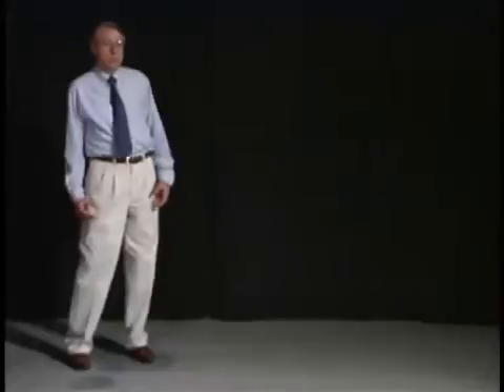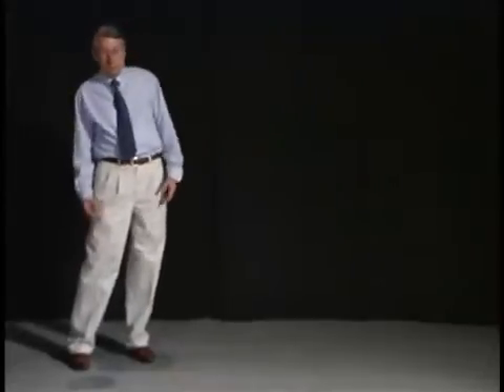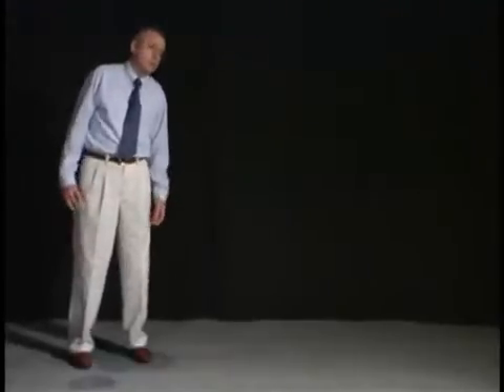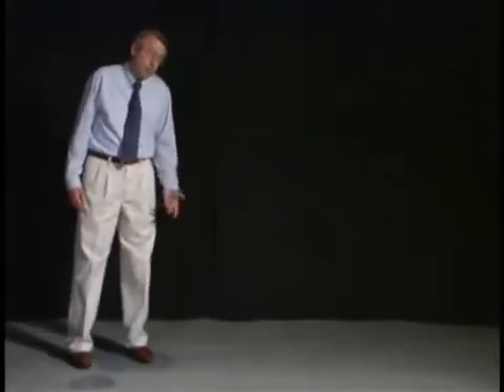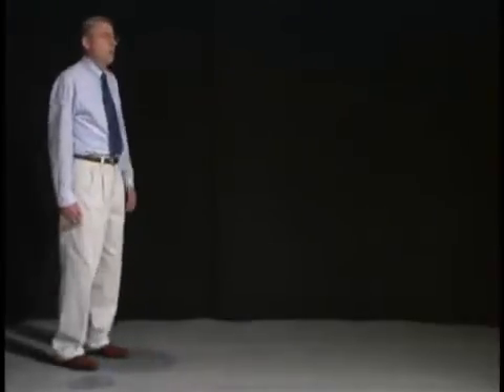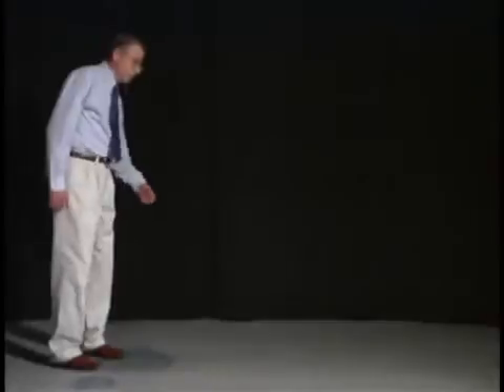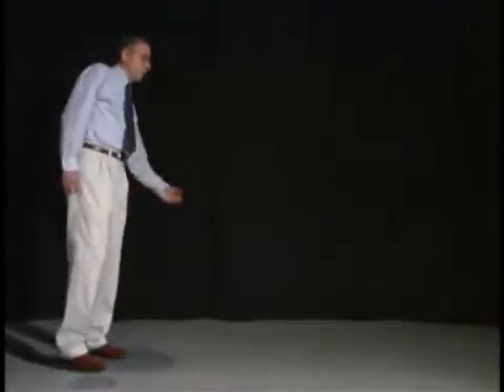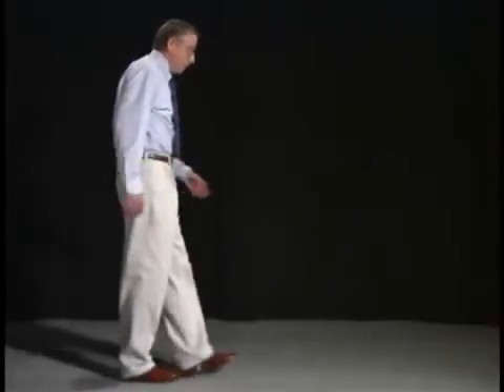Marcha Atáxica - Demonstração - Semiologia Neurológica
Na marcha atáxica, seu padrão é instável, tem a base larga e cambaleante, suas passadas são incertas, ora muito amplas com abdução exagerada da coxa, ora pequenas e sem excesso de abdução; os pés geralmente são separados e com desvio lateral; o tronco desloca-se em blocos com oscilação lateral, com desvio para esquerda, o que impede a marcha em linha reta e caracteriza a marcha ebriosa. Em lesões unilaterais do cerebelo, geralmente ocorre um desvio para o lado afetado durante a marcha. Como o equilíbrio altera-se bastante é preciso manter a base alargada para sustentação.